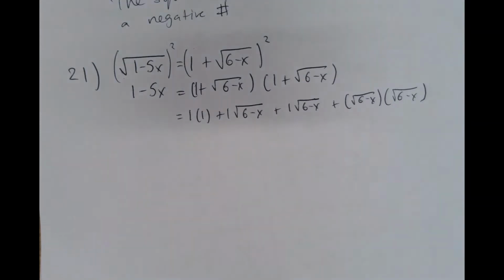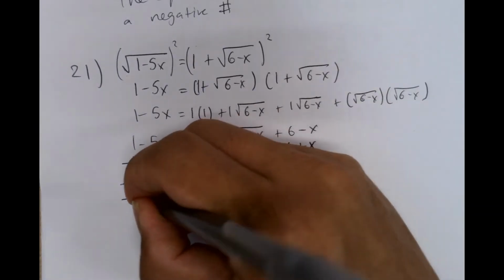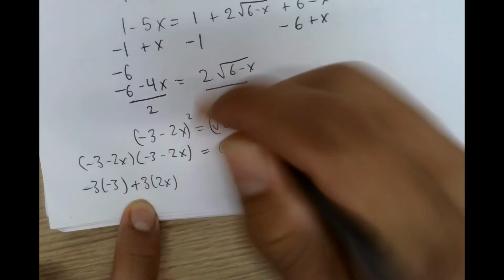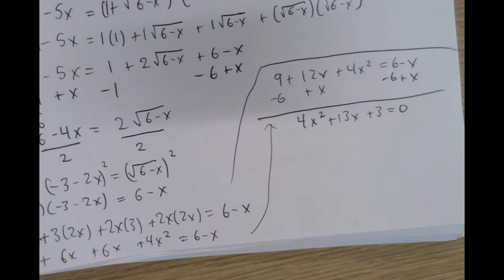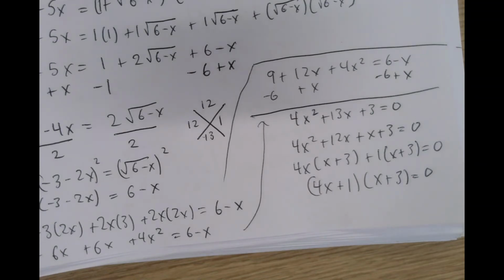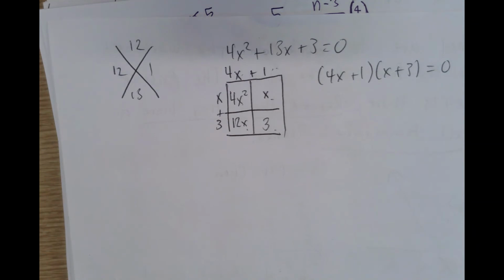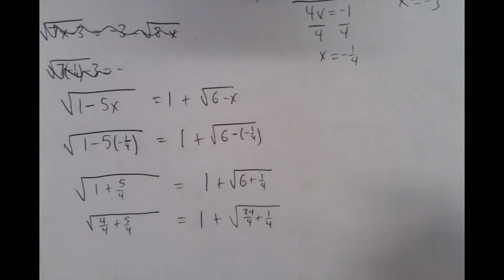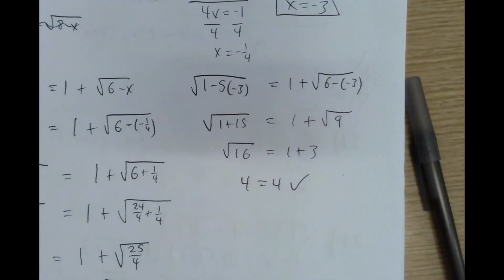LT 5D Review 3